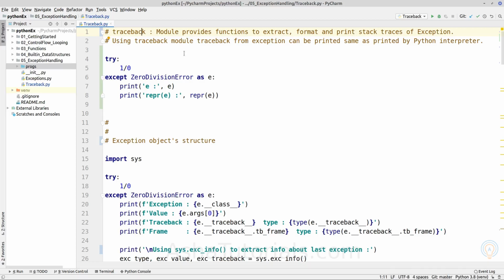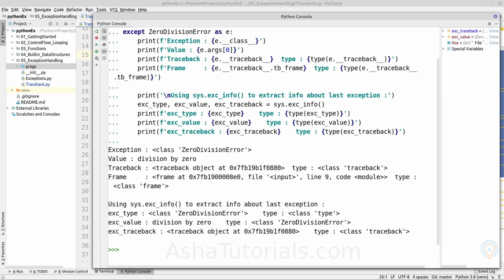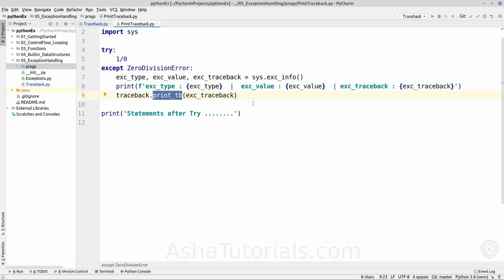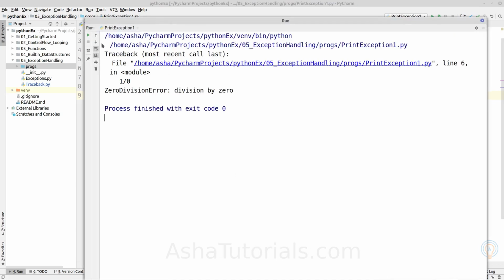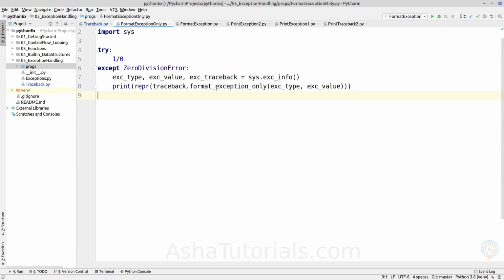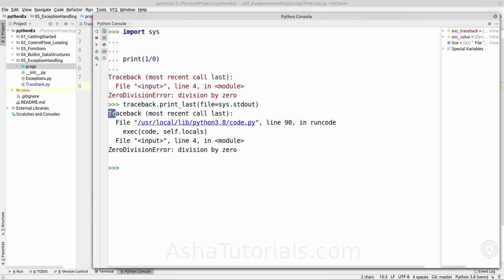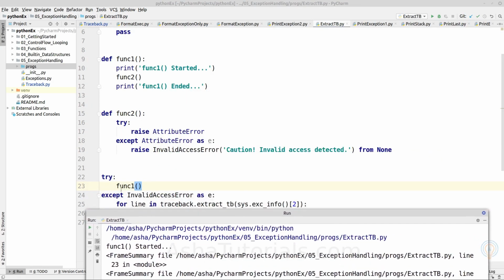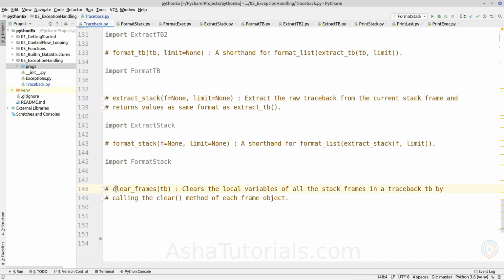Python Traceback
Contents :
00:00  Traceback module
00:45  Exception Object Structure
02:05  __traceback__
02:18  tb_frame
02:29  sys.exec_info()
02:36  exc_type, exc_value, exc_traceback
04:30  Functions of traceback module
04:45  print_tb()
07:32  print_exception()
10:52  format_exception()
12:06  format_exception_only()
12:57  print_exc()
14:11  format_exc()
14:55  print_last()
15:51  print_stack()
17:24  extract_tb()
19:16  format_list()
19:58  format_tb()
20:28  extract_stack()
21:08  format_stack()
21:41  clear_frames()